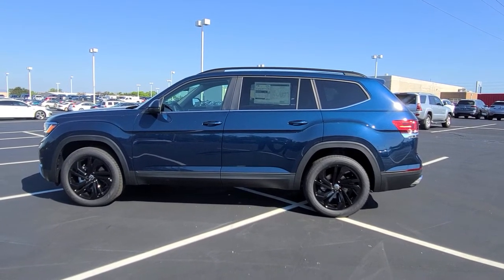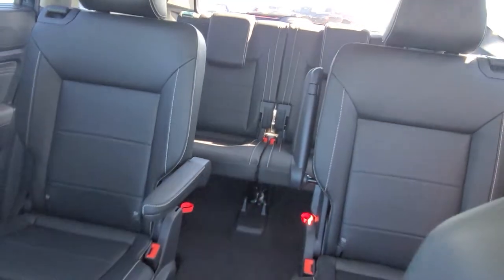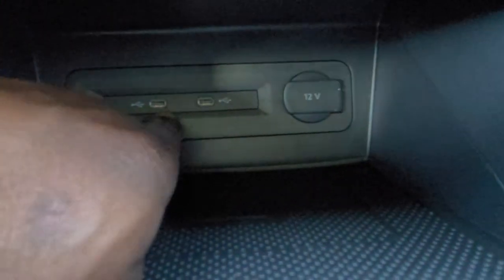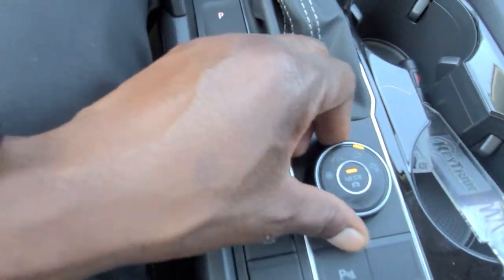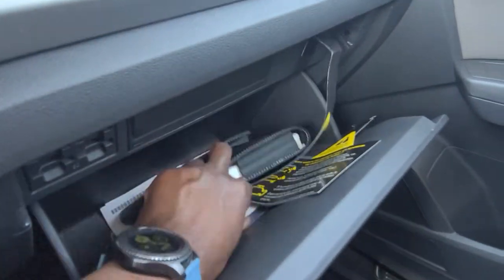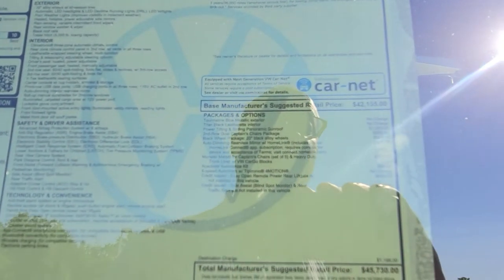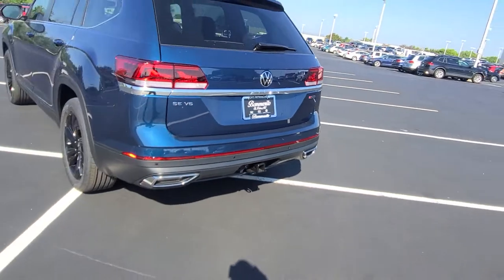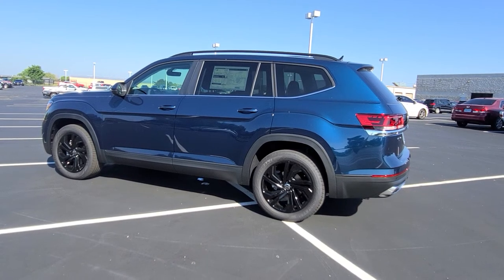2022 VW Atlas 3.6 SE w/Technology 4Motion w/Black Wheel Package and captain's chairs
2022 VW Atlas 3.6 SE w/Technology 4Motion w/Black Wheel Package and captain's chairs